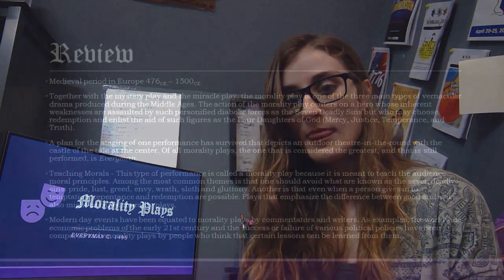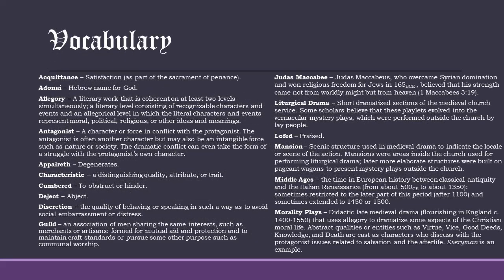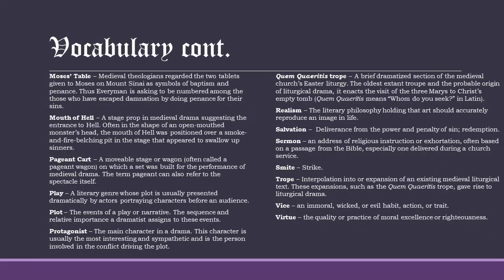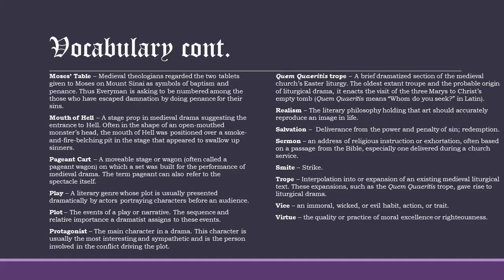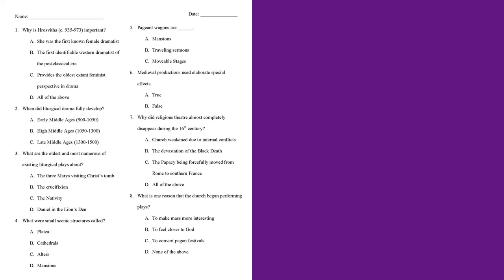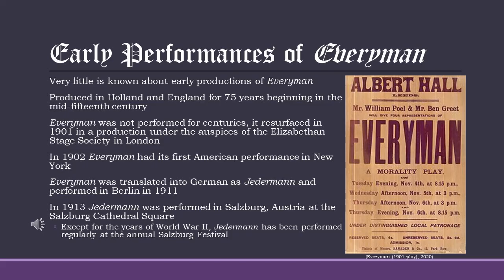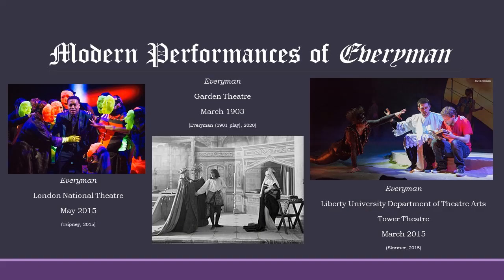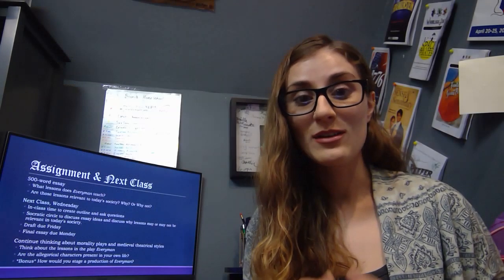Lesson Plan Presentation Video Edited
Lesson Plan Presentation Video
LUO, EDUC 623
Medieval Theatre - Morality Plays - Everyman
Janie Bocanegra Tyndall